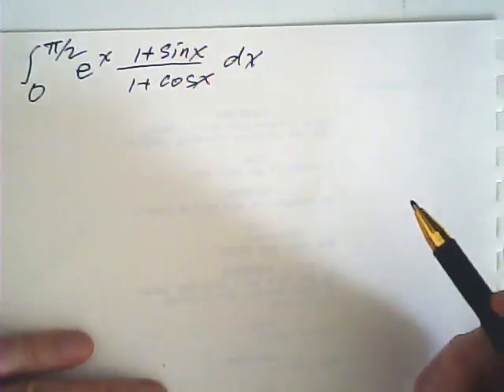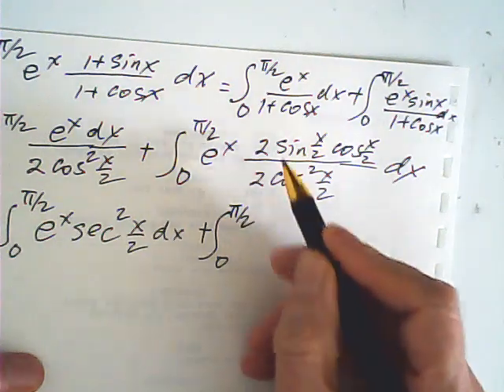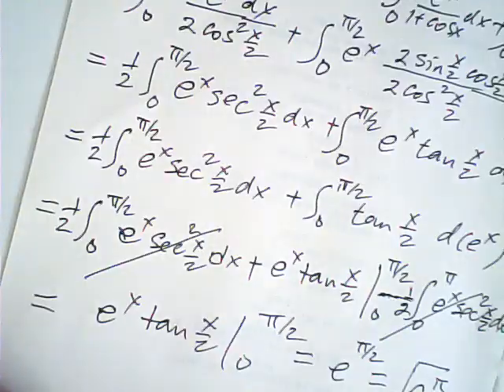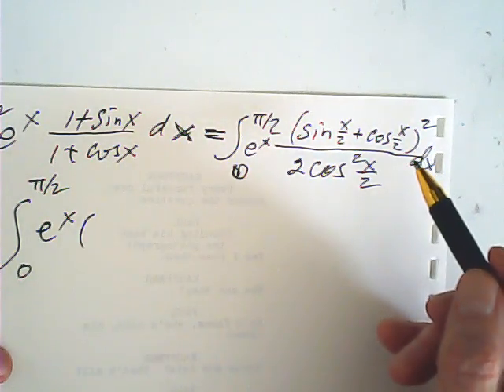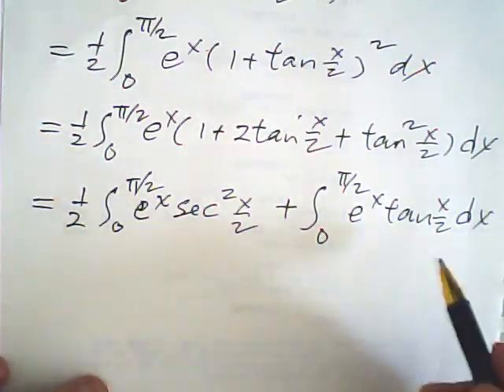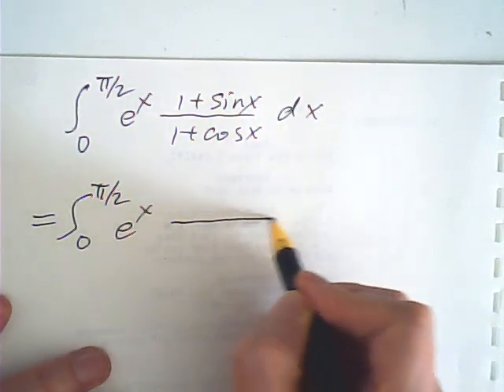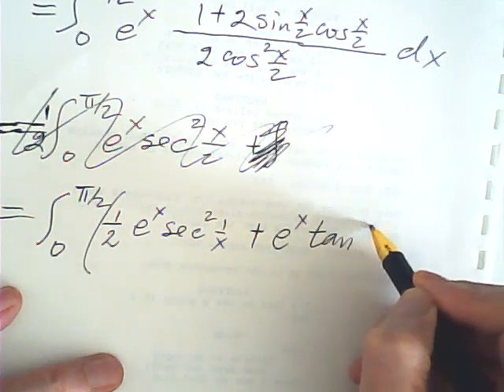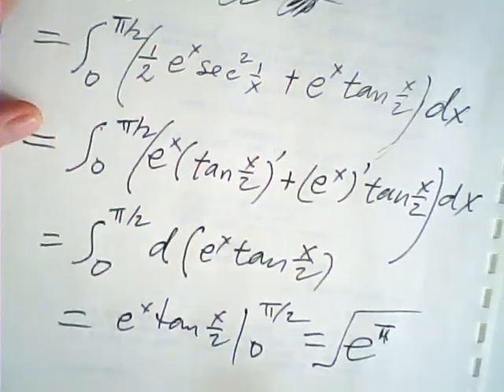an interesting integral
the integral done by 3 methods